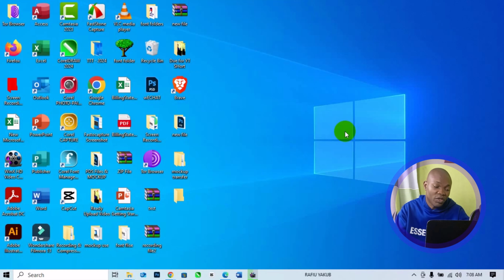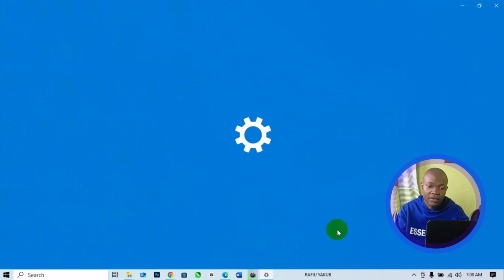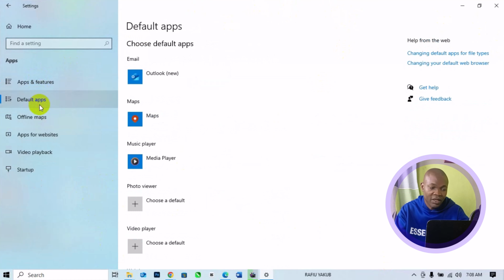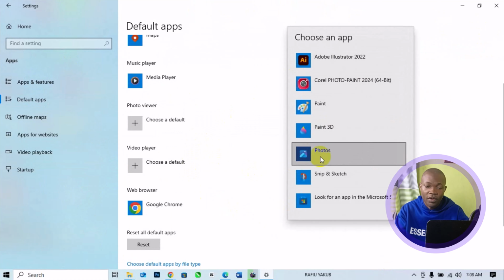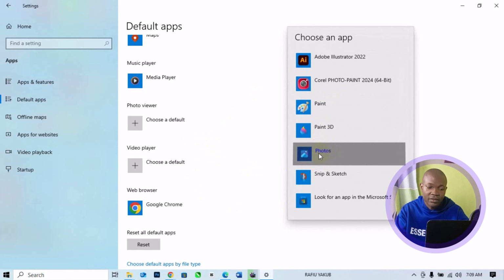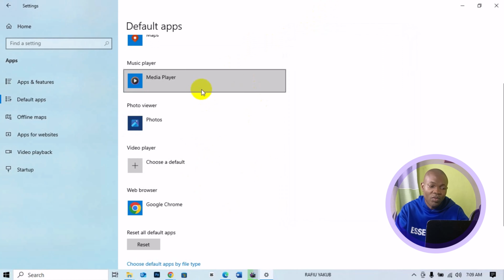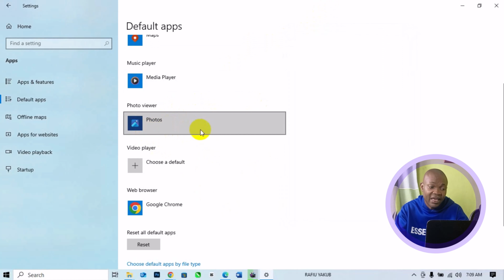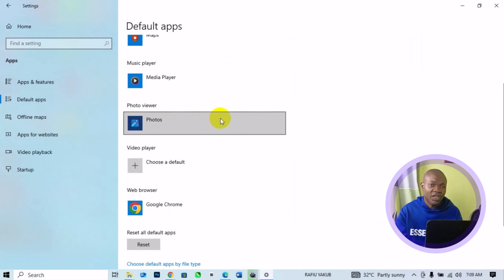Step-by-Step: Change Your Default Photo Viewer in Windows